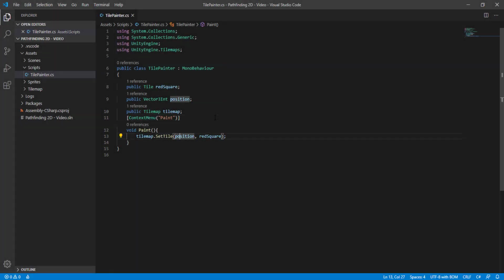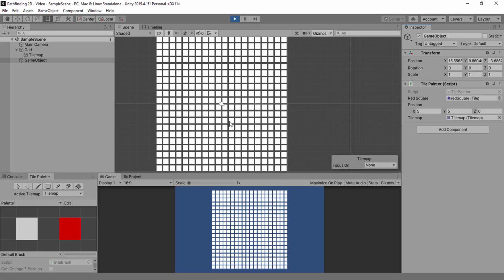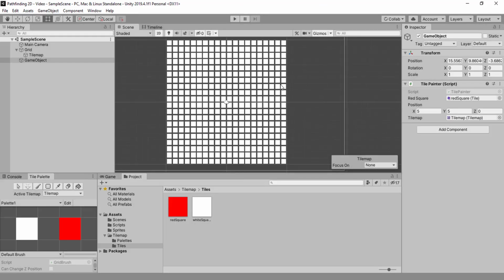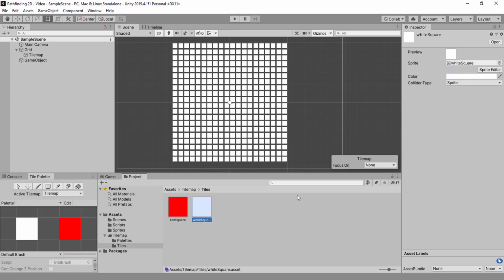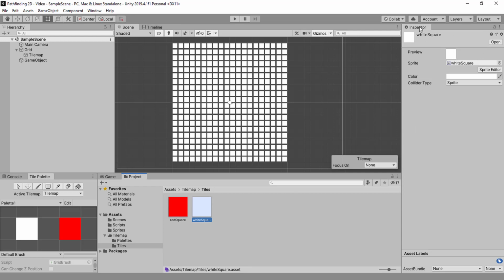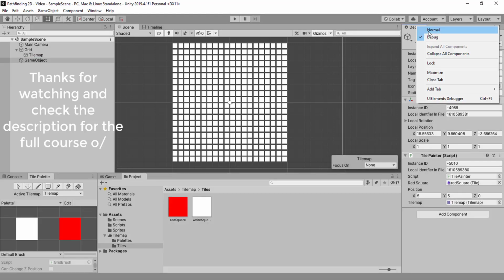How to Use SetColor on Unity Tilemaps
If you developed the habit of checking methods from Unity classes, you probably found the .SetColor, but after trying...it just doesn't do anything? So, how to use the SetColor and how the Debug Editor works?